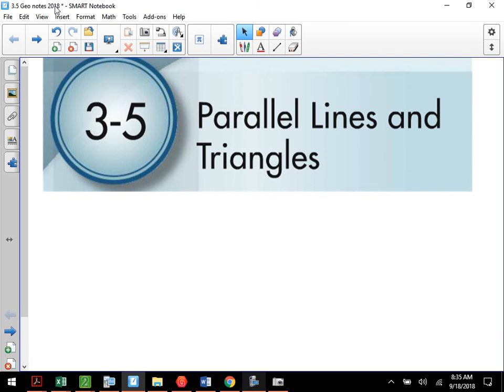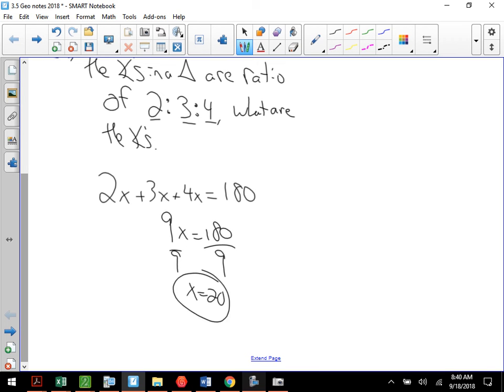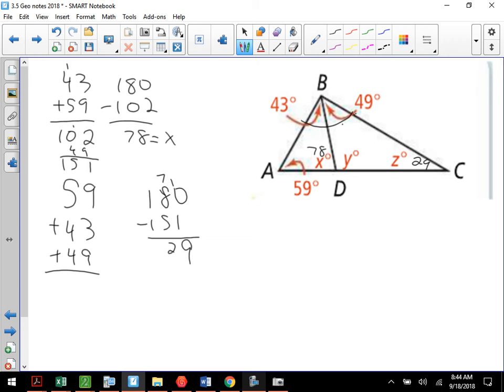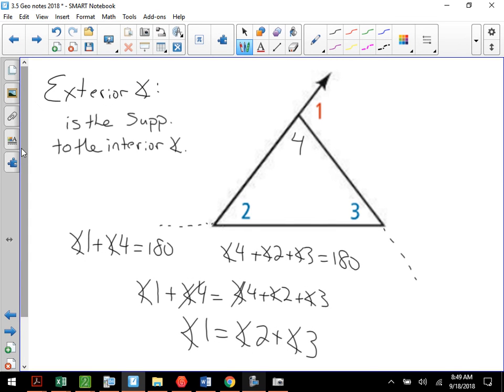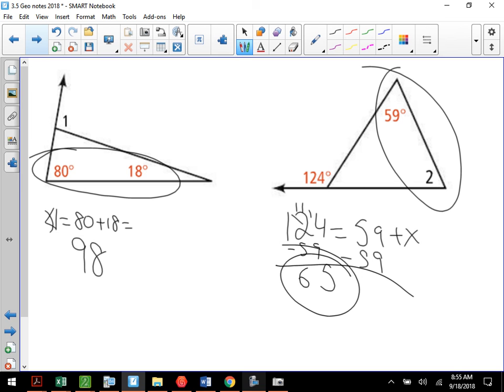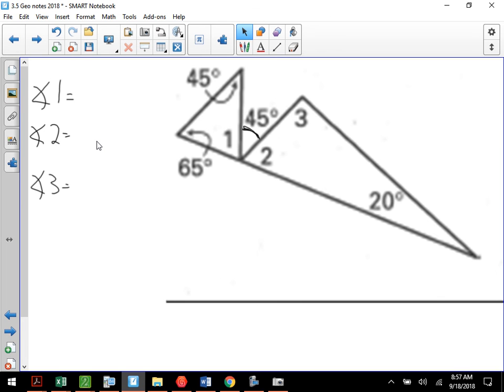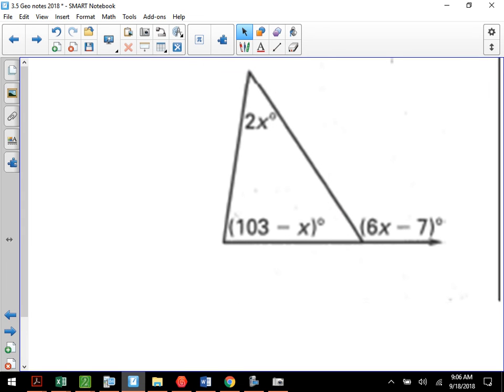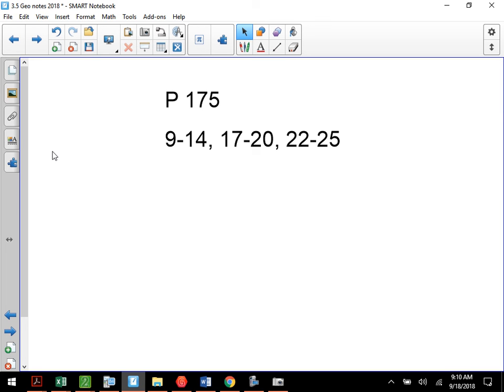September18 3 5 notes p2